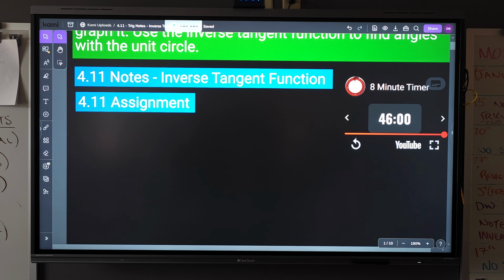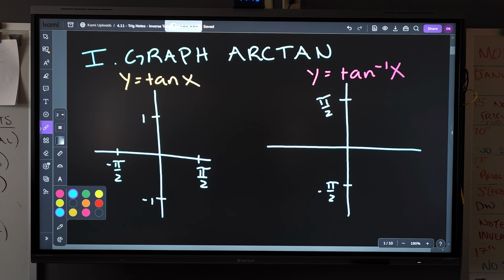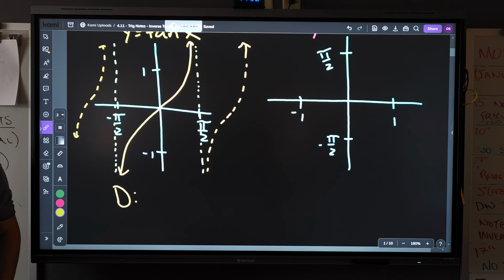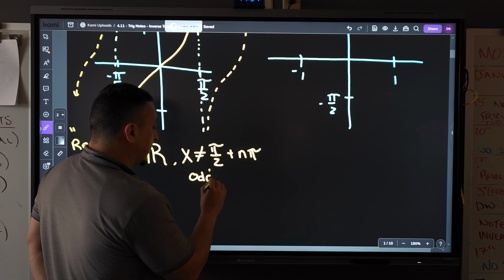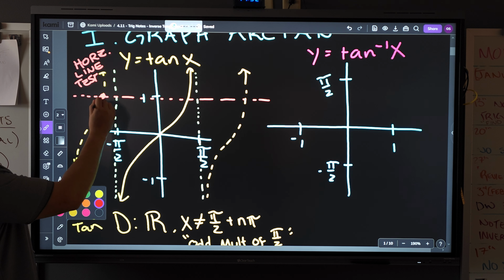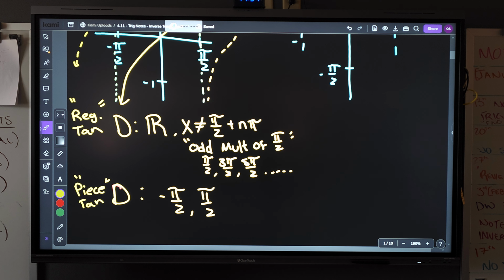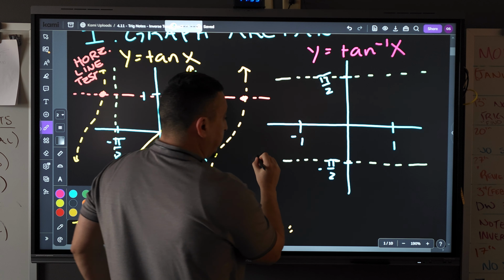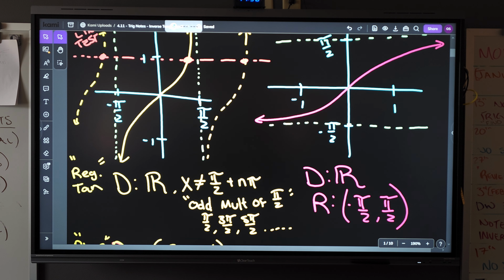4.11 - Trig Notes - Graphing Inverse Tangent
Restrict Domain of Tangent Function in order to find Inverse Tangent.